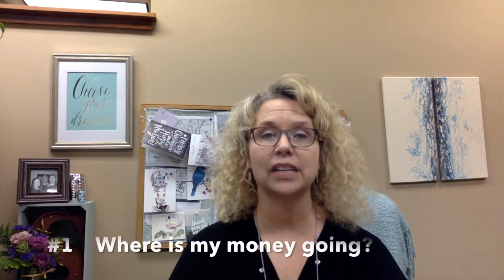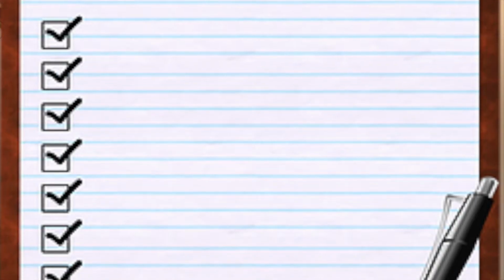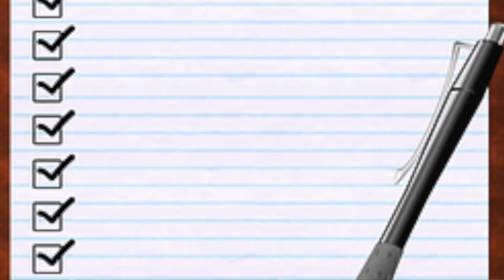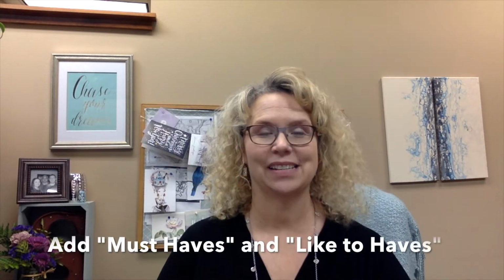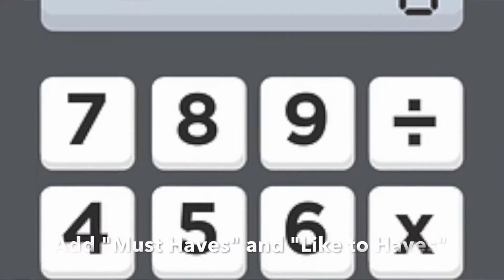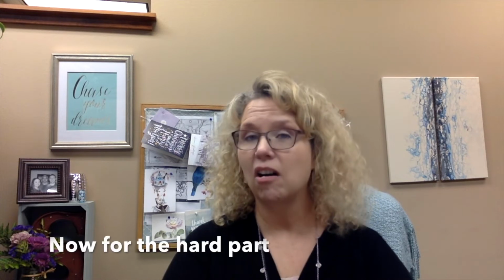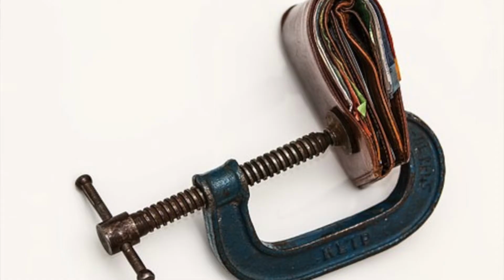How to start saving for a house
Are you ready to get started?  Ready to learn some tips on how to save for a house?

My name is Barbara Stephenson.  I'm a real estate agent in the Kelso/Longview area of Washington State.  Born and raised right here in Cowlitz County on a cattle ranch, my husband and I have  two awesome grown sons.

I make videos about real estate and local hot spots that you should know about.  Great locally owned small businesses that have something great to offer.

When you are ready to get started buying or selling right here is Cowlitz County, give me a call.  I get calls form all over and I absolutely love it.